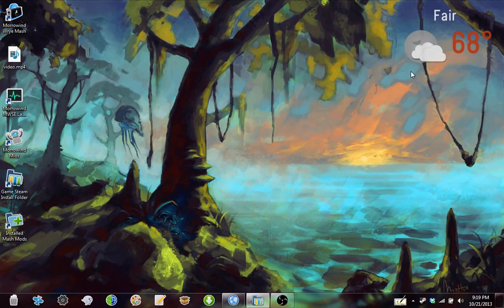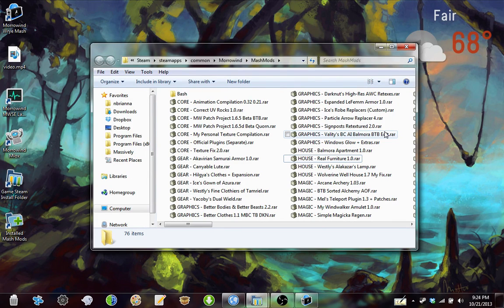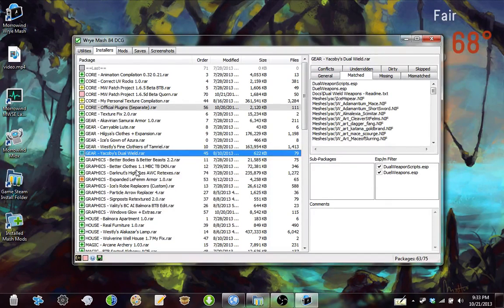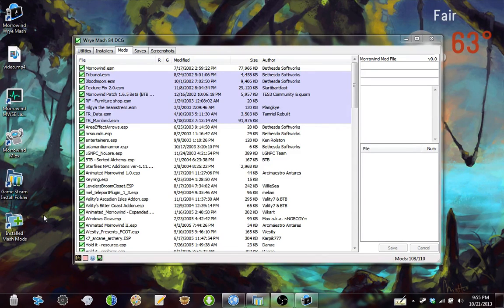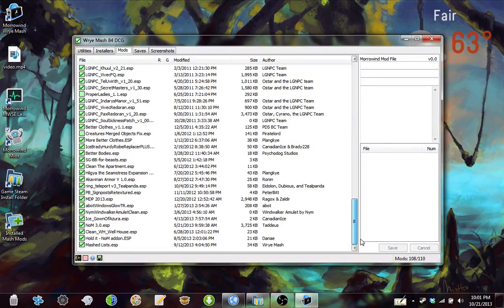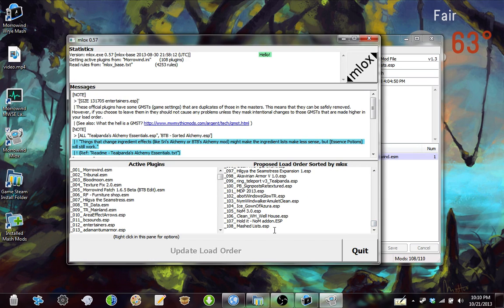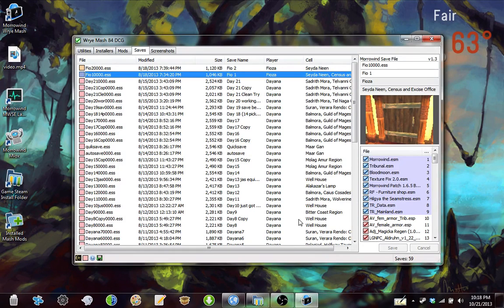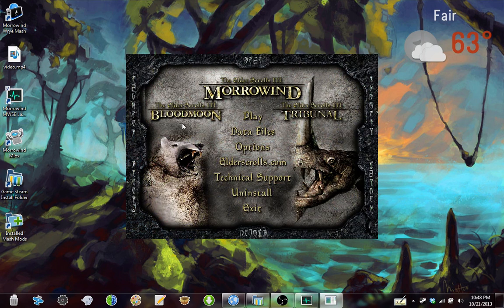Bree's Morrowind Modding Guide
A companion video for Bree's modding list as published on Skycandy.org, specifically covering how to use WryeMash and Mlox effectively.